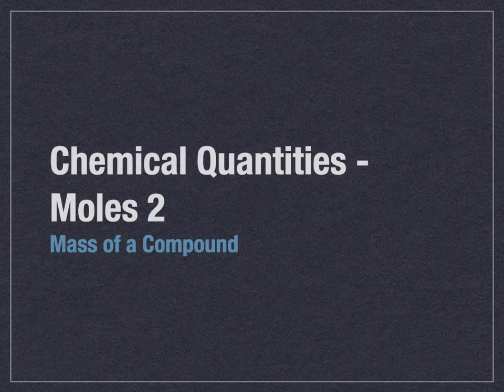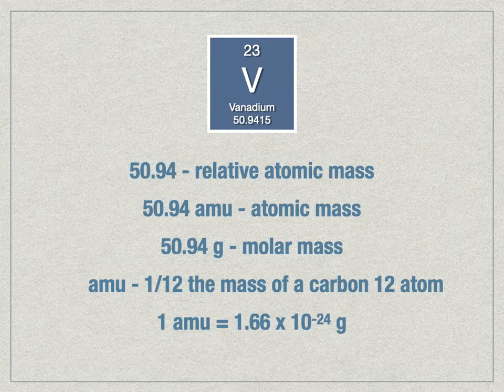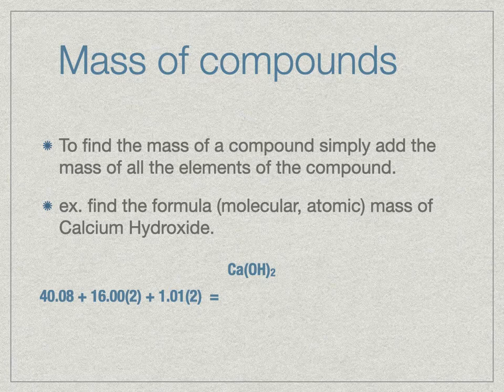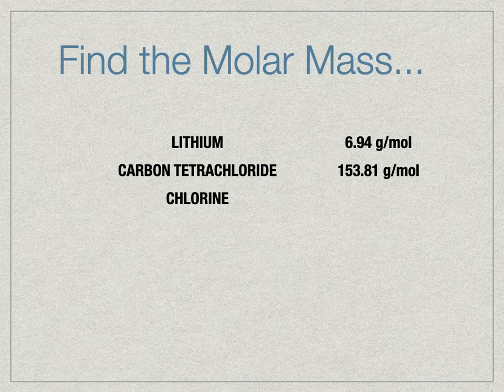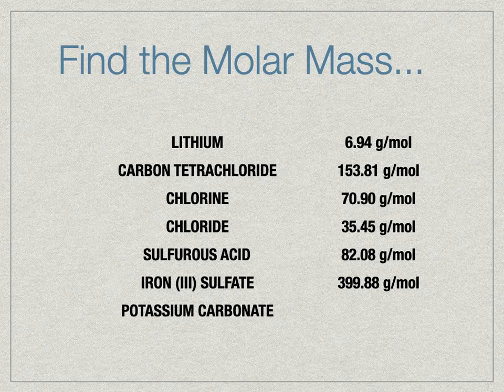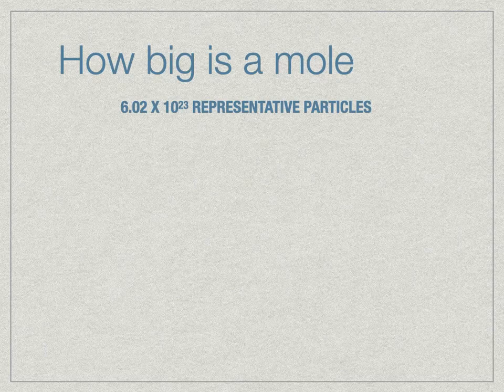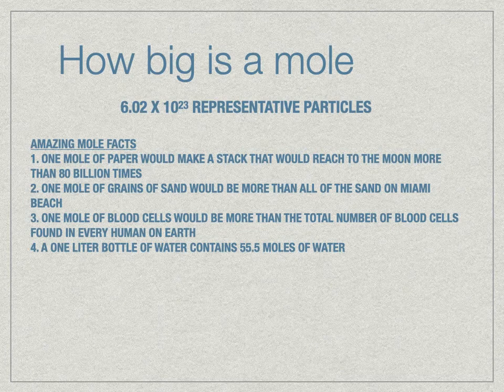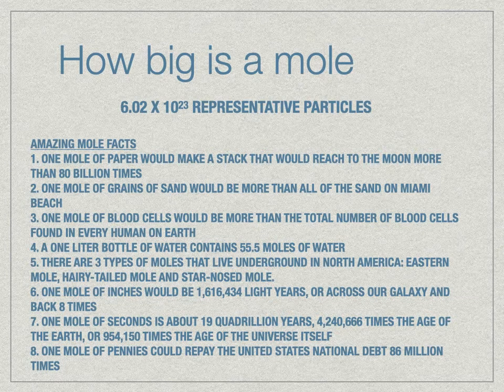Moles 2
Molar Mass